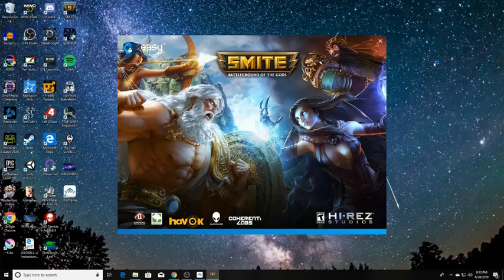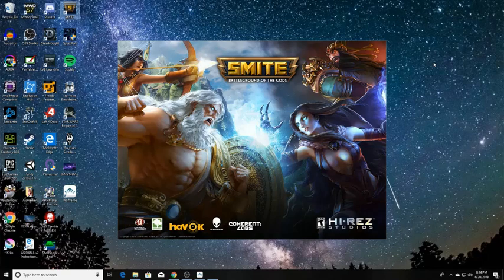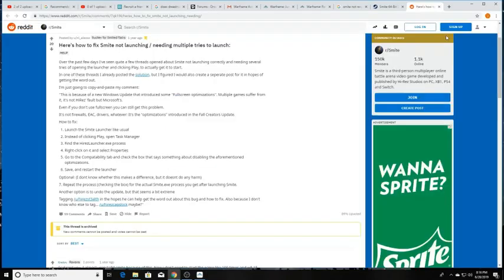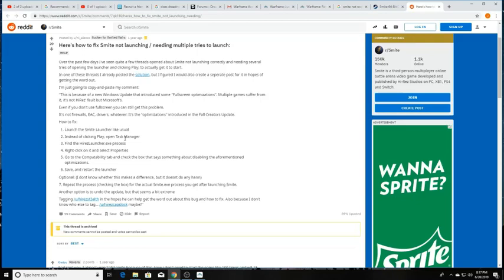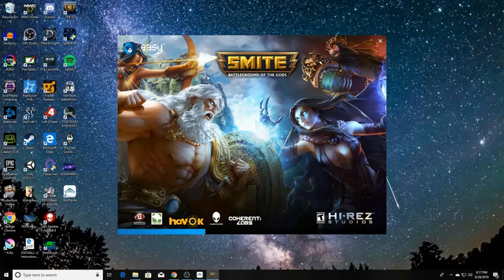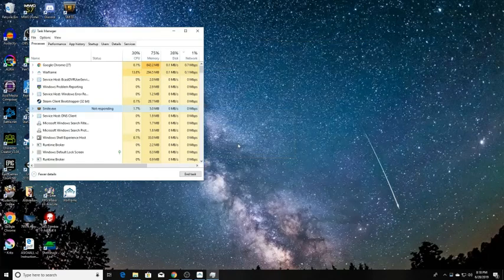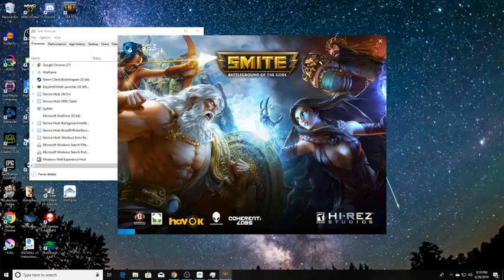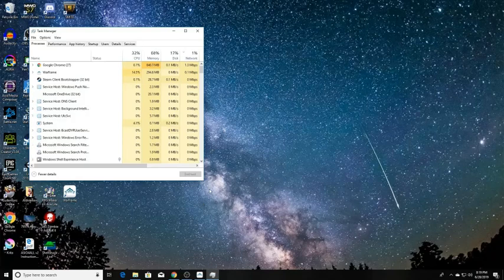Smite - fixing the 'Not Responding' on launch bug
It's the usual story - I tried launching Smite and, like every other game or program I've ever used, it took me three tries to get it running. I guess I really do have the luck of a game tester. Anyway, just thought I'd post this for anyone who has the problem.
   Also, a bit of a warning - you may want to get a glass of water before you watch this video, because there is a dangerous level of dry humor. Expect facepalms.